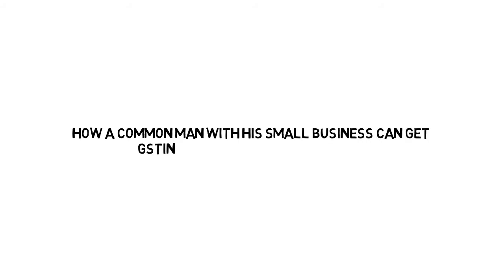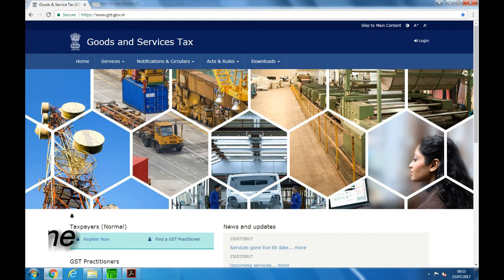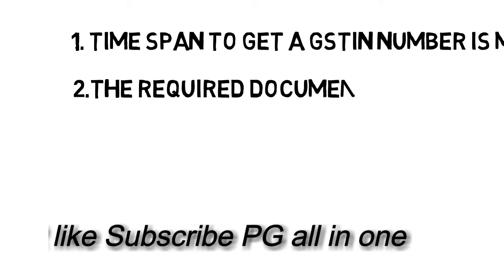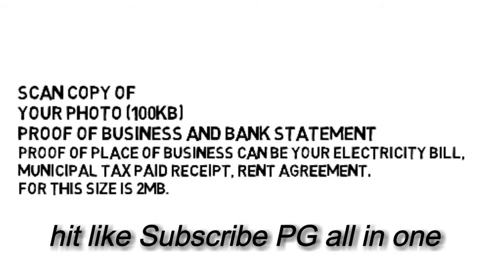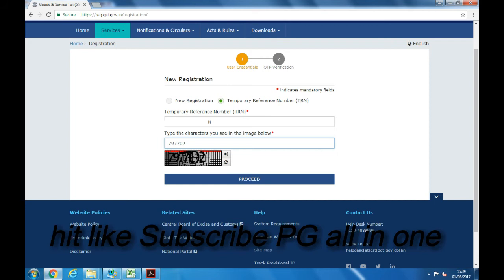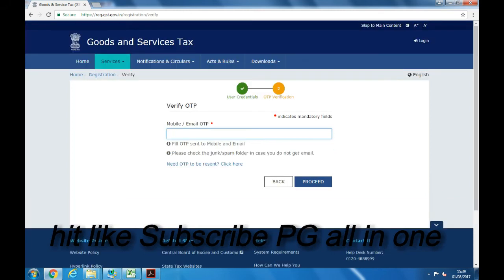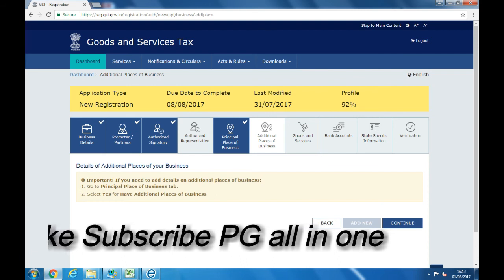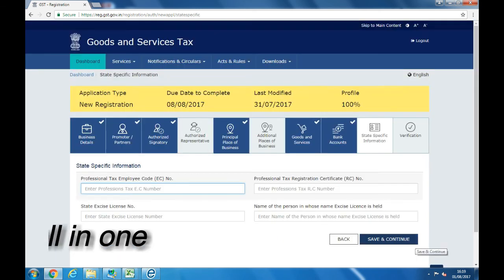GST Procedure for common man with details required list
Explain in simple way about details document require , how to generate TRN, TRN will valid for 19days ,Than  your submitted form will go fr processing and after processing you will get ARN number and ur login credentials will be emailed to you